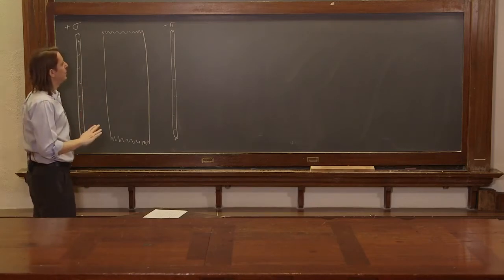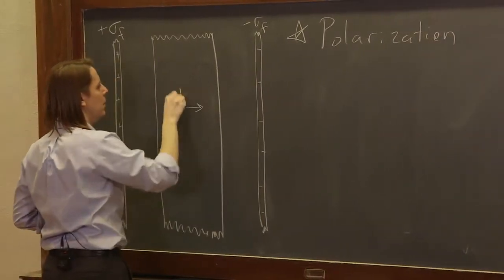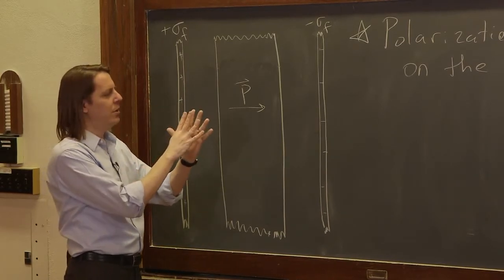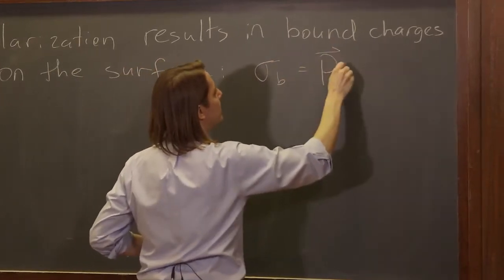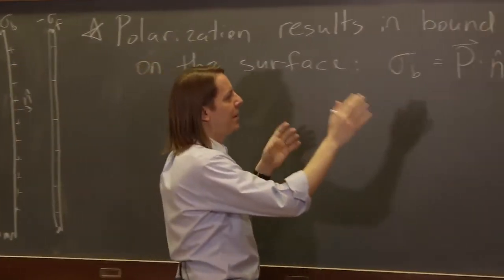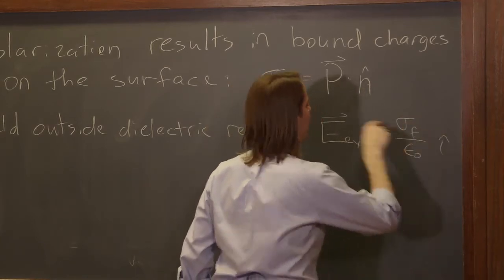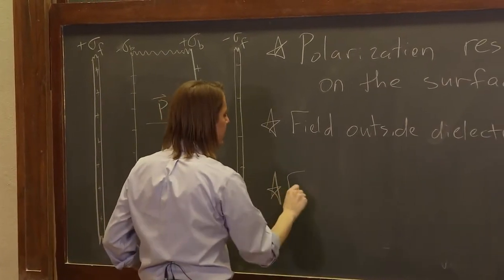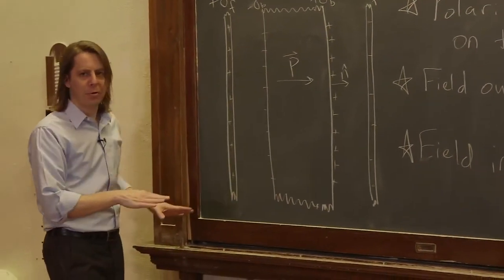PHYS 102 | E-Field in a 1D Dielectric 3 - Bound Surface Charge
A polarization field puts bound charge on the dielectric surface.  Here we show how to describe it mathematically.